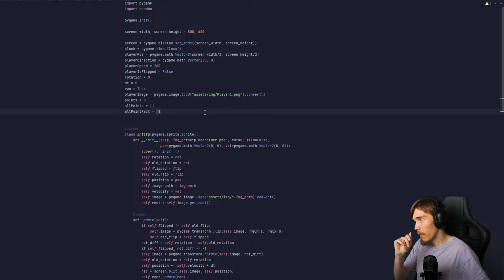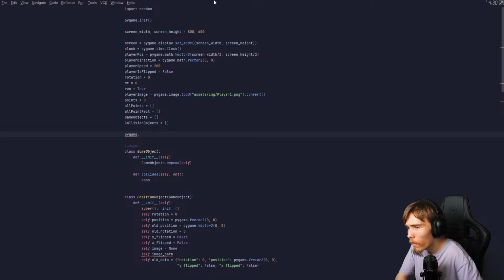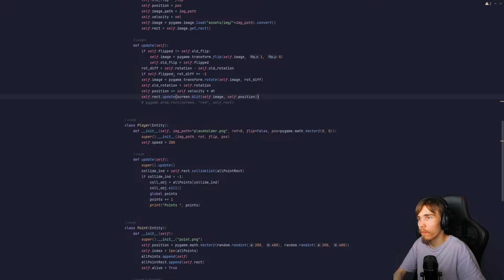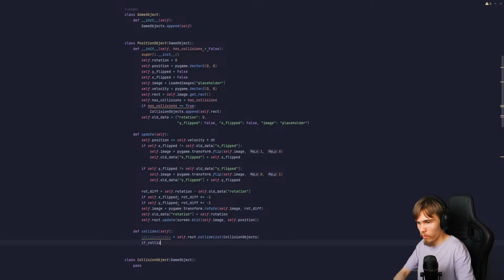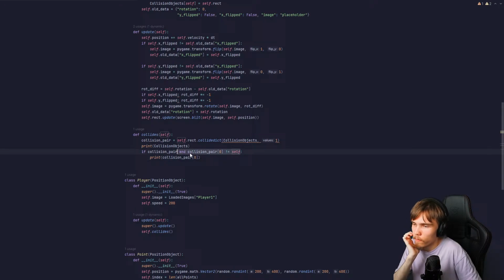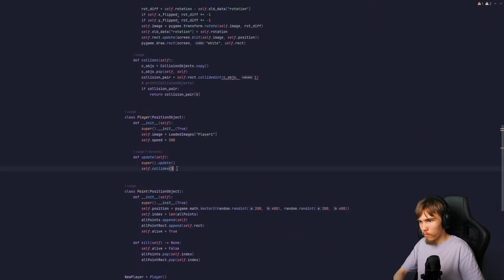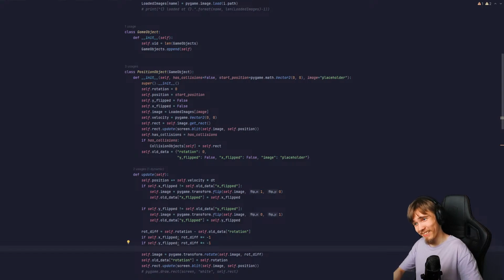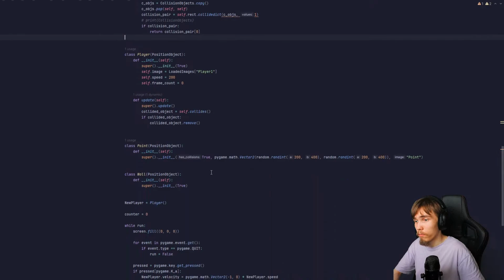Learning Pygame Ep. 3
Documenting my progress on game development and programming

My Discord server, join us to keep up with stuff and connect I guess: